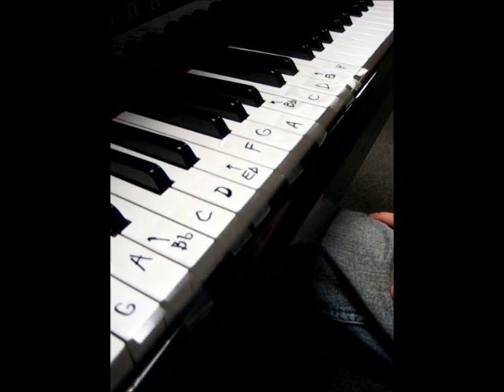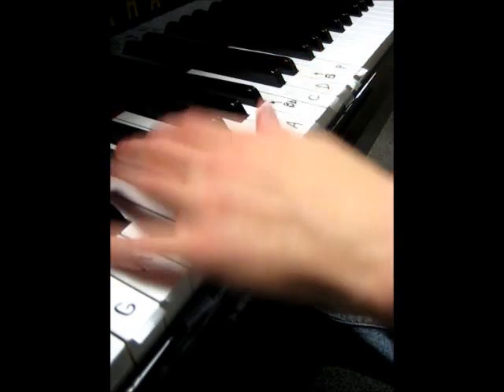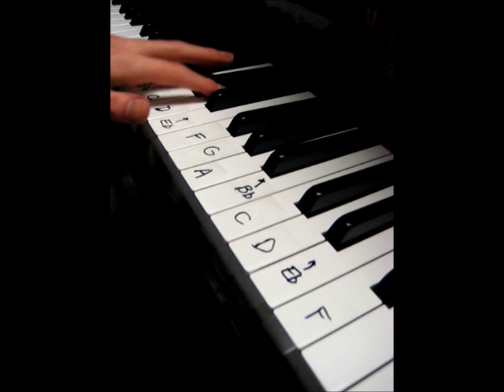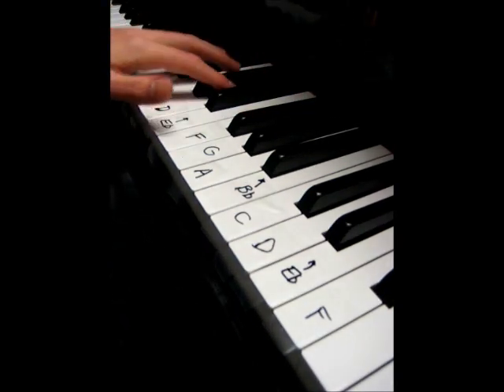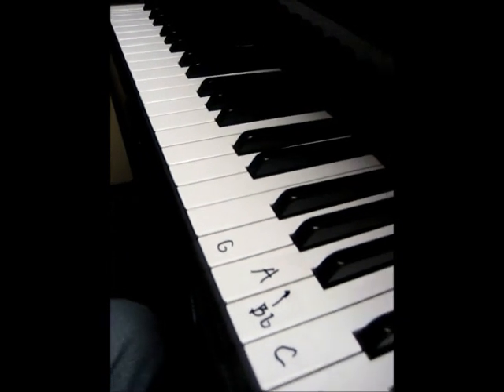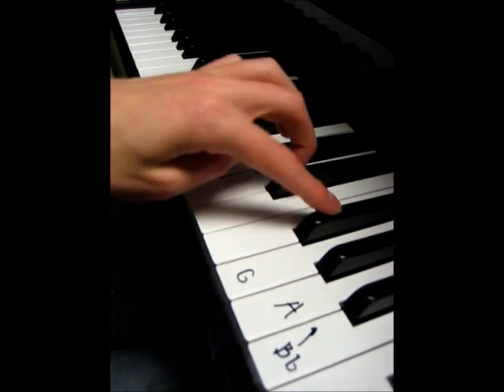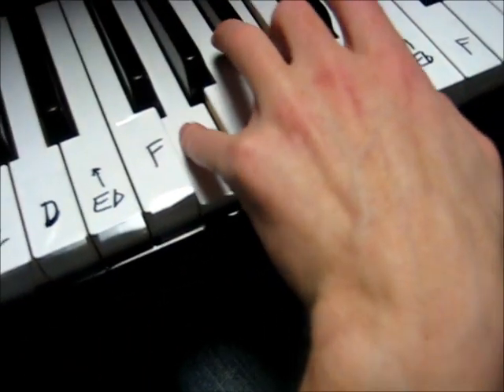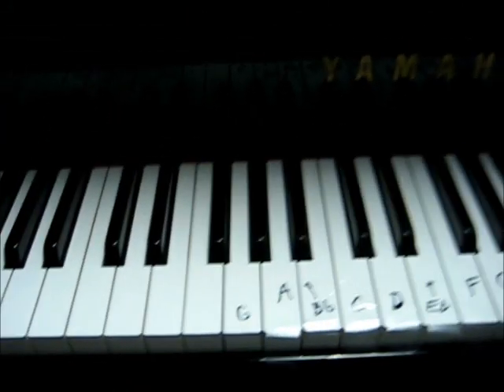Rue's Whistle Song - Tutorial: LEFT HAND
This will be available for download once I get the time to upload all four parts!

Part 2 of 4 (or more!) of the Rue's Whistle Song Tutorial - this section covers the entire left hand portion of Rue's Whistle Song!

I received a TON of requests for a tutorial for this beautiful song originally composed by razorc03.

I'm incredibly flattered, and although I've never done a tutorial before, you guys showed me so much love that I couldn't help but try to do this for you! I know for some of you, this tutorial has been a long time coming - I apologize for the delay, I've been on meds that make me very nauseous and dizzy. But I couldn't stand being cooped up anymore, so I got some quality playtime in today!

Be sure to check out the other sections of the tutorial!

*** I encourage you to try to grab one of these copies; I reference the sheet music quite a bit, especially in the later sections of the tutorial! ***

Again, this all orginated with my cover of razorc03's beautiful "Rue's Whistle Song"